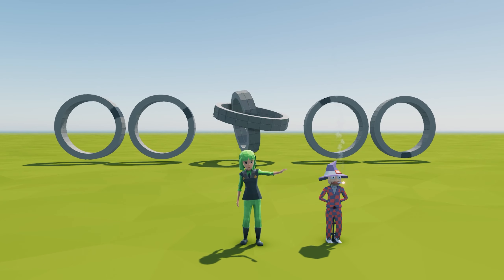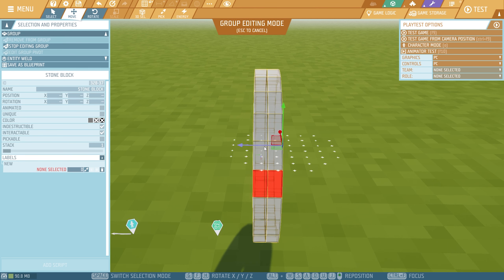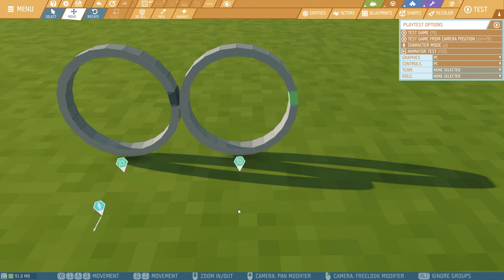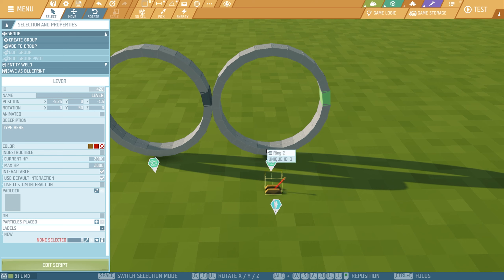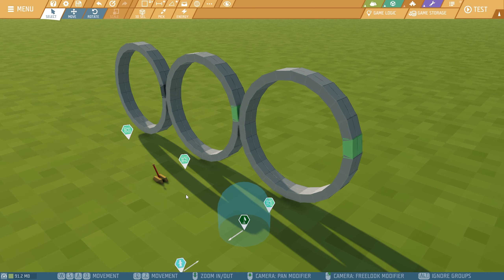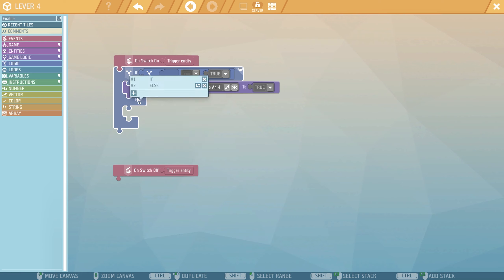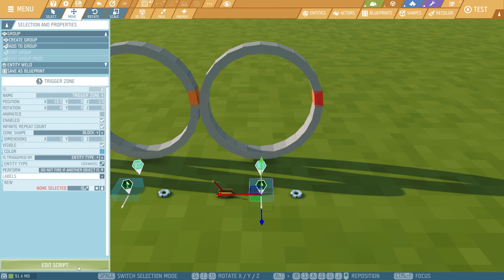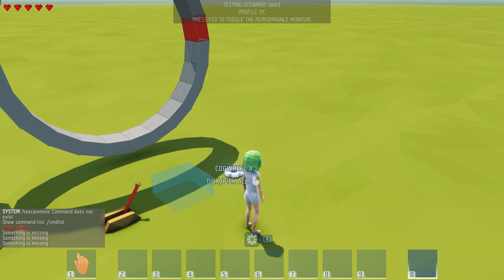Rotation Animations - Ylands Scripting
I announce weekly free games to play and keep on my discord or youtube channels,
PC Specs:
Recorder : OBS
Headset :  A4tech Bloody Gaming
Microfoon : Snowball Blue